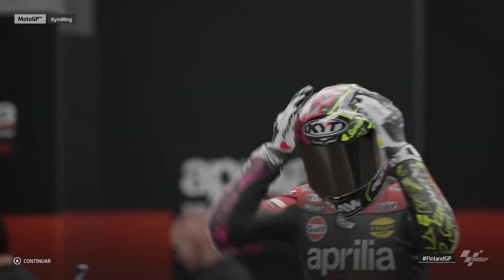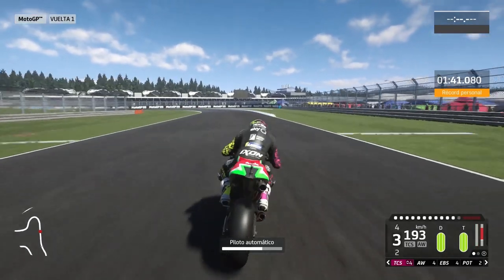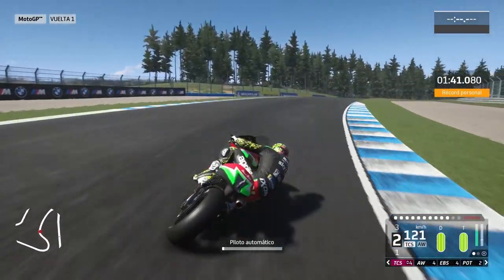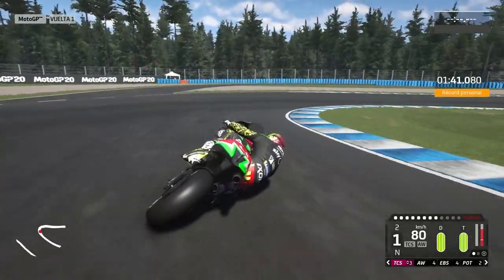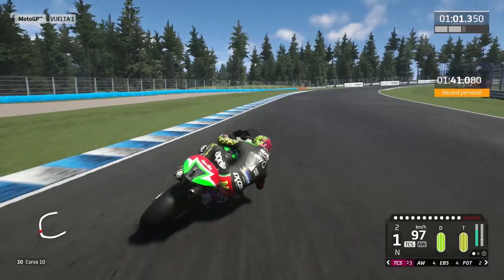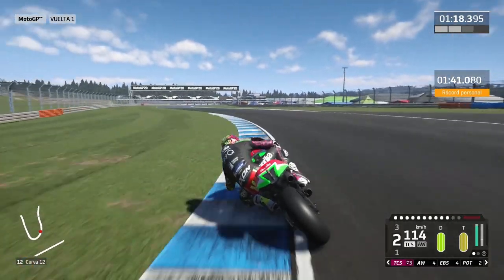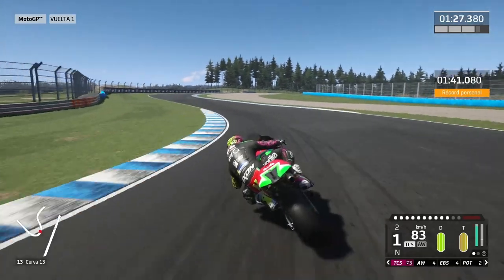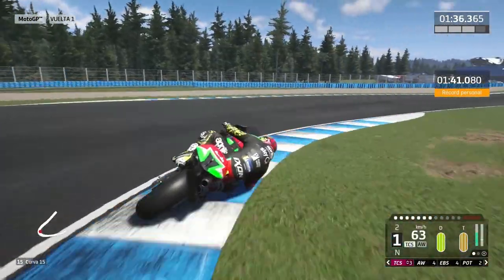Kymi Ring circuit - virtual lap MotoGP20 video game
Play MotoGP20 on Kymi Ring circuit and follow @eleghost555 tips. Discover the new Finnish track!